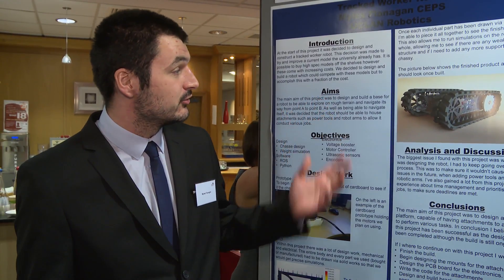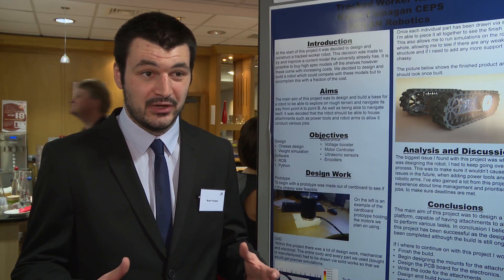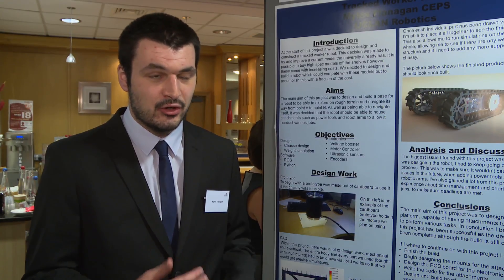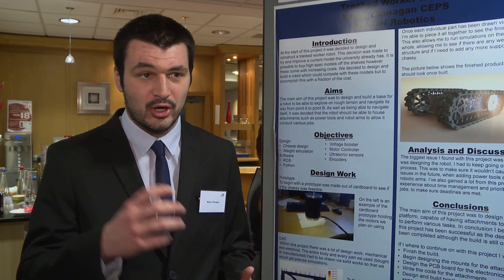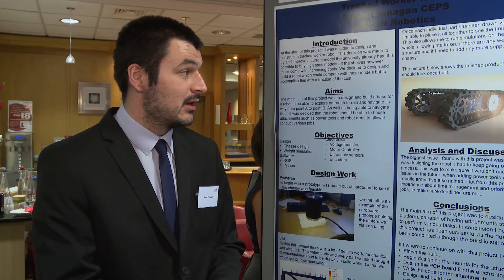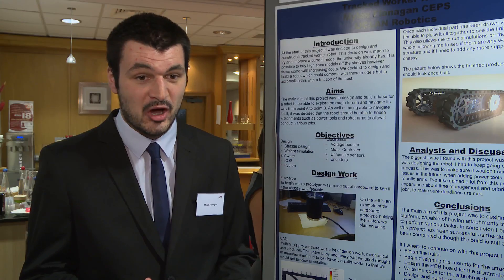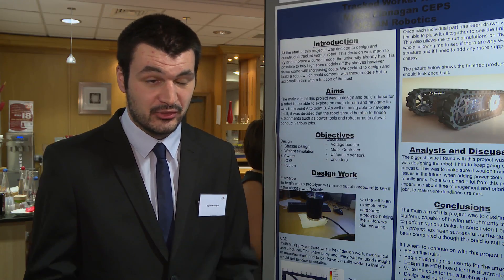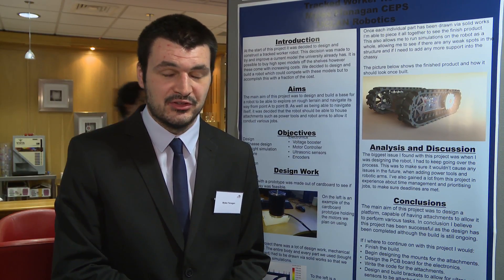UCLan URIS 2015: Myles Flanagan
Undergraduate research intern Myles Flanagan from the School of Dentistry talks about his project "Tracked Worker Robot" at the Summer Intern 2015 poster event on Wednesday 7th October.

The Project Leaders were Stephen Mein & Matt Dickinson.